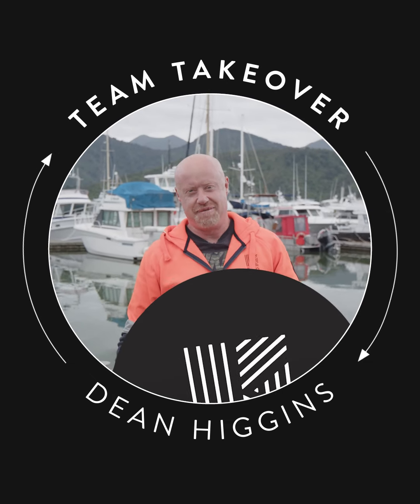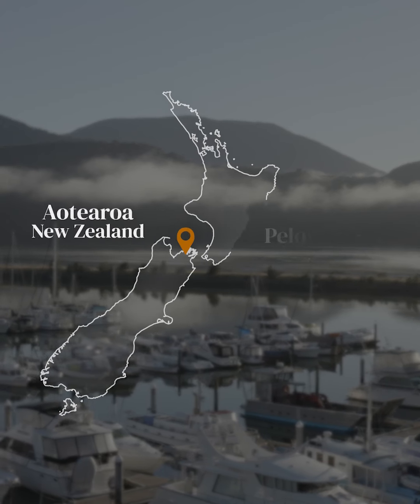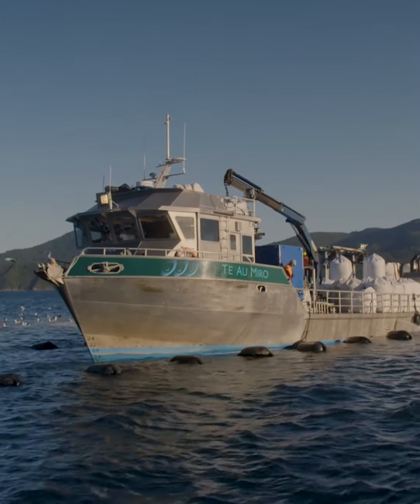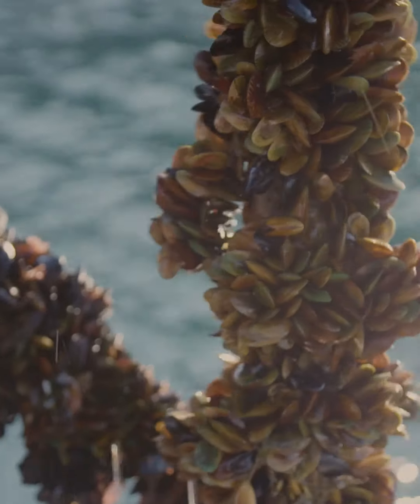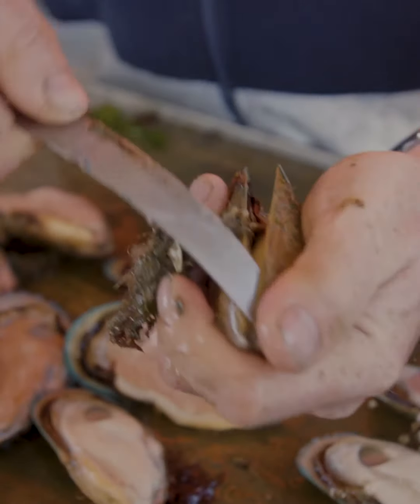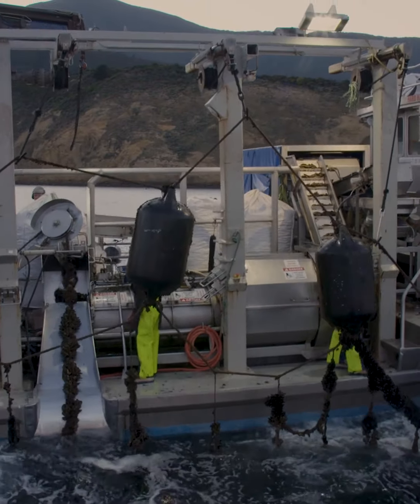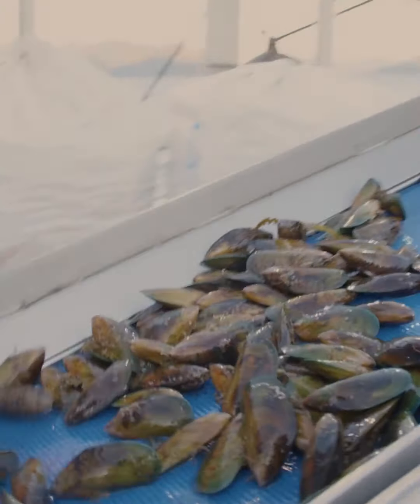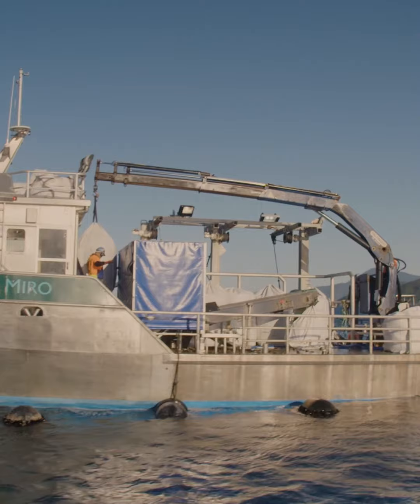Kono - Meet Dean from Kono Seafood